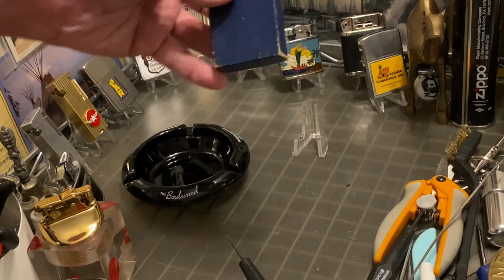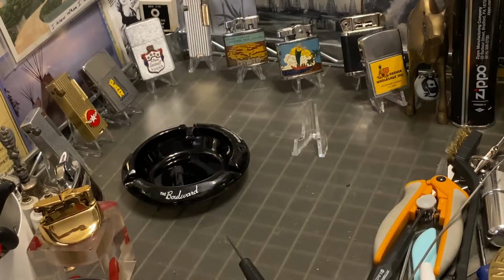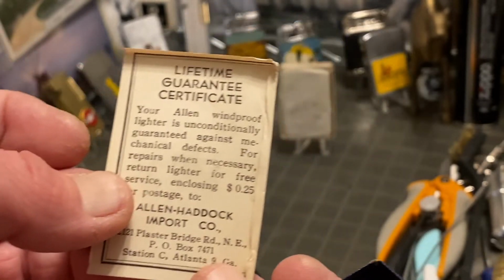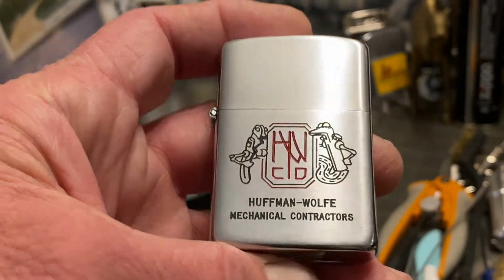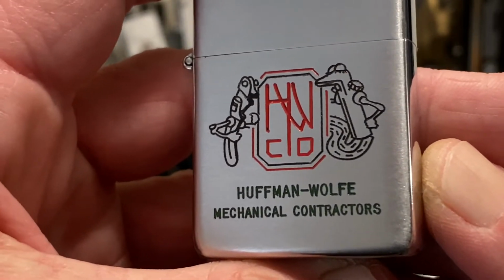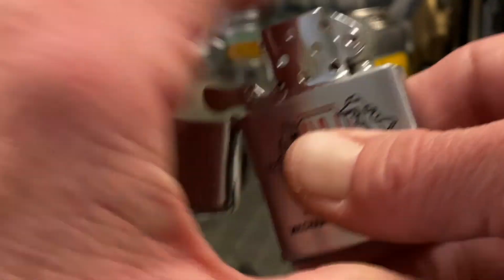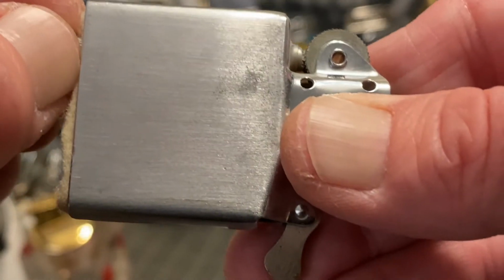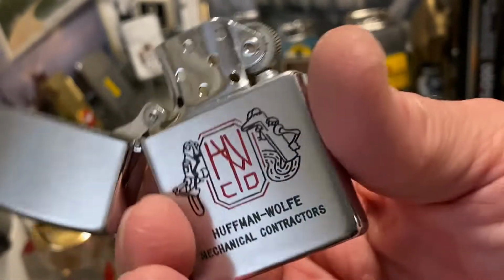Allen-Haddock Co. Lighter Advertising HUFFMAN WOLFE MECHANICAL CONTRACTORS 2121 PLASTER BRIDGE RD.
Vintage Allen-Haddock Co. Lighter Advertising HUFFMAN WOLFE MECHANICAL CONTRACTORS 2121 PLASTER BRIDGE RD. ATLANTA, GA. This video is related to an article I wrote a few yrs ago